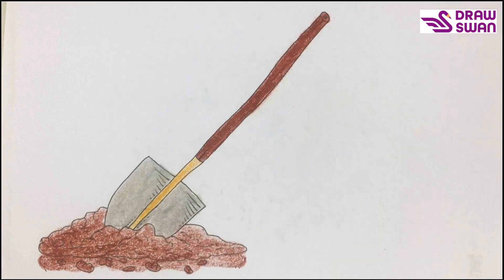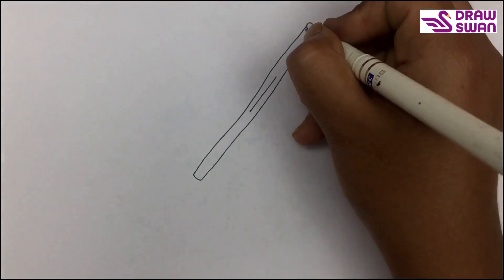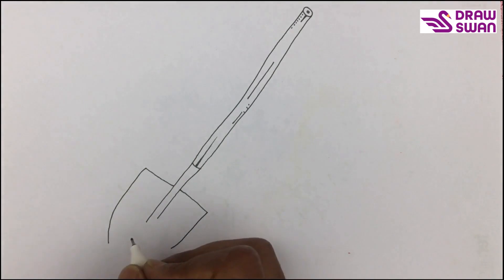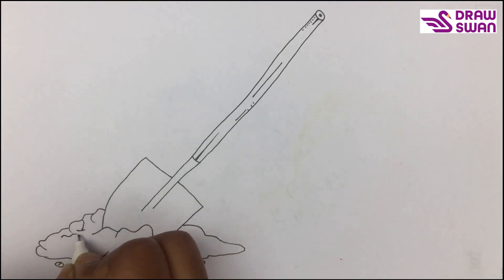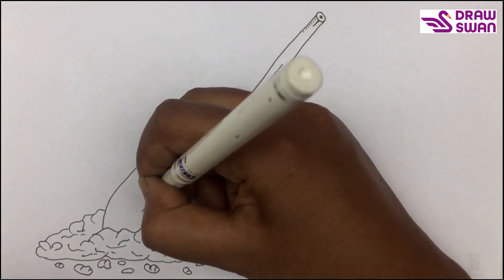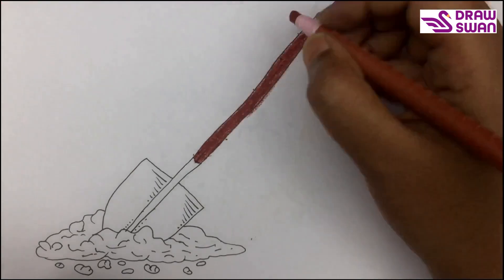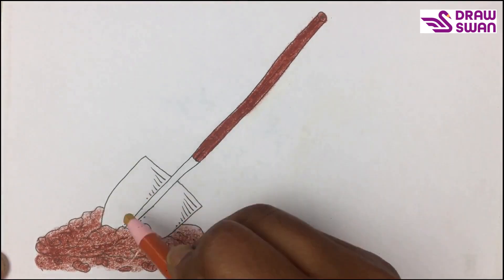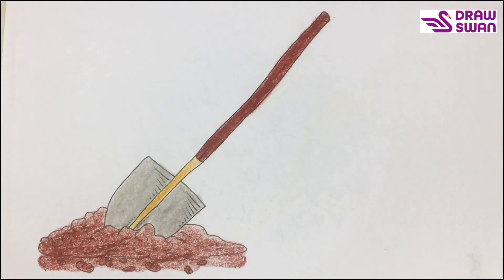How to Draw a Cartoon Garden Spade